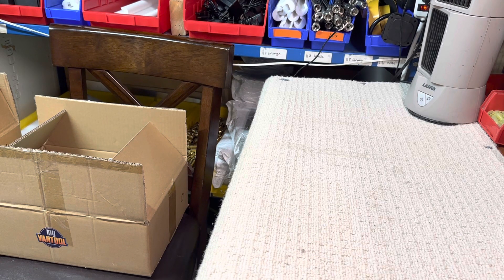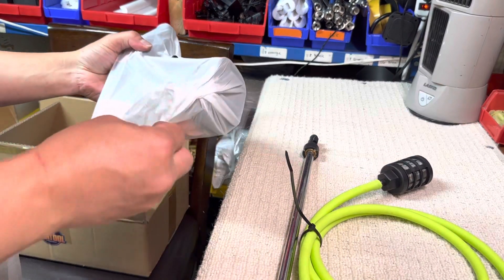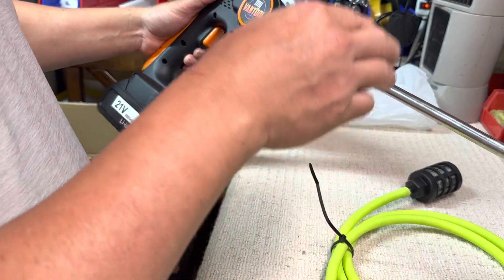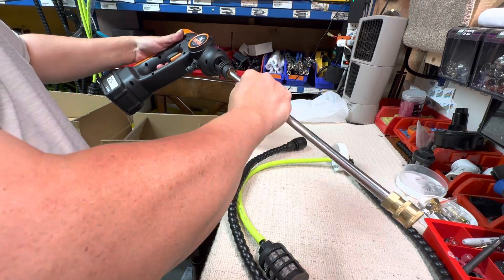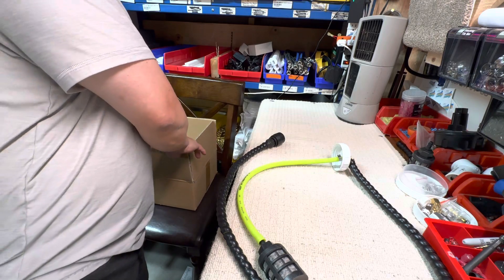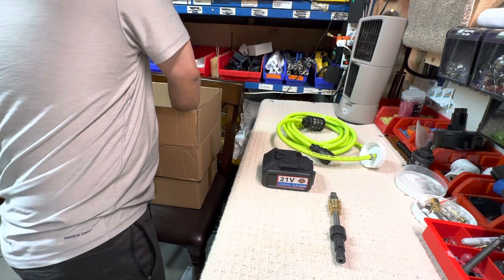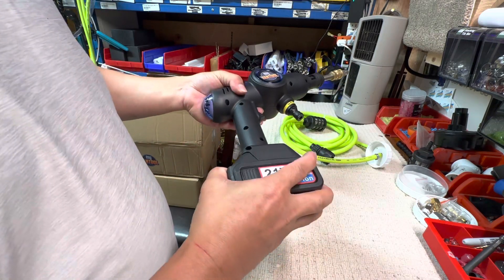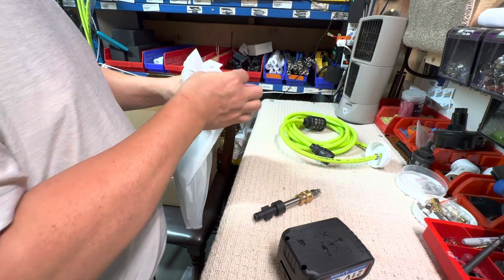This VANTOOL sprayer portable deluxe and upholstery portable sprayer to Donald Hutson